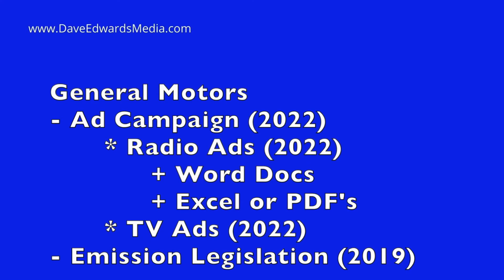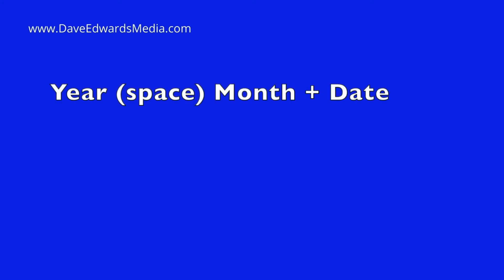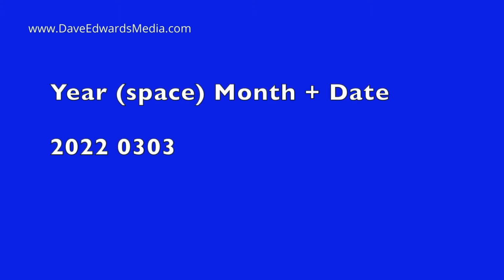Mac Moments: How To Name Your Computer Files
We store a lot of files on our computer’s hard drive, but when it is time to find something again, the process is made more difficult if you don’t have a strong and consistent naming system for your files.  Here is how to overcome that problem.

MY COURSES:
"Pathway To Productivity and Time Management"

MY BOOKS:
"Be A Leader Not Just A Manager"